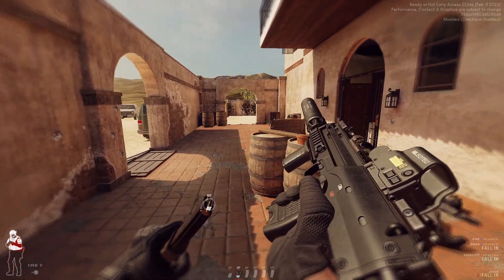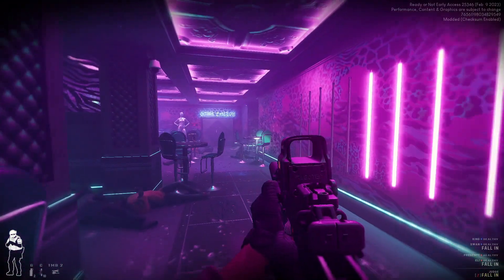The MP7 in Ready or Not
Armoured suspects are difficult to deal with in Ready or Not. One solution, is the MP7. A personal defense weapon firing the 4.6x30 round, it was designed to be a compact, armour piercing weapon. So how well does this gun do in Ready or Not?

1) Medal of Honor Warfighter - The Raid
2) Medal of Honor Warfighter - Deploy